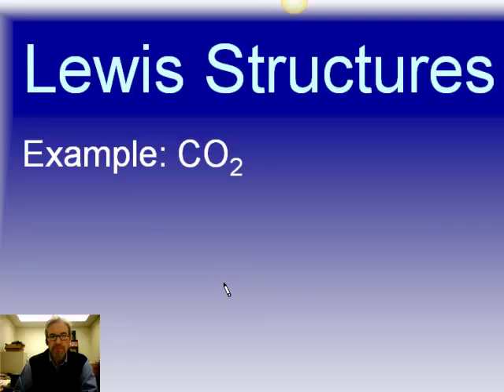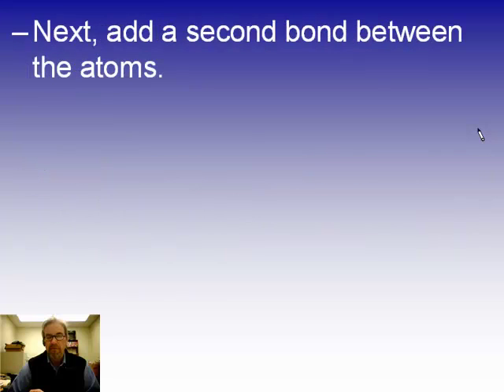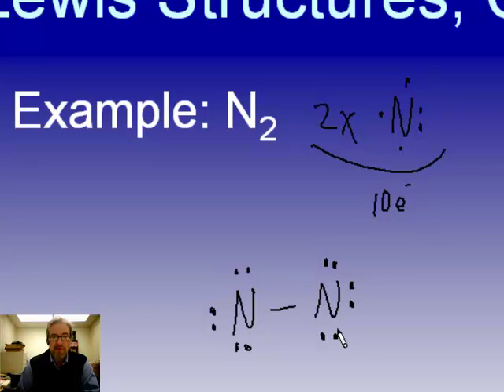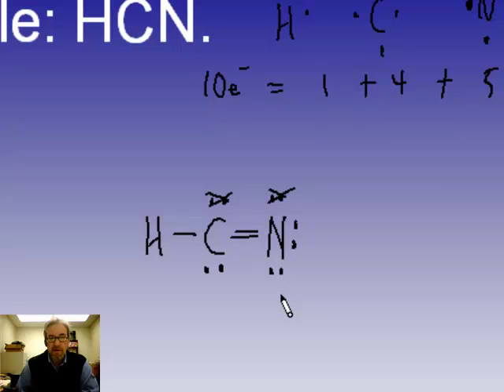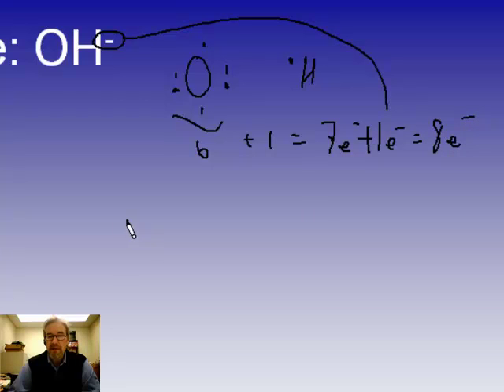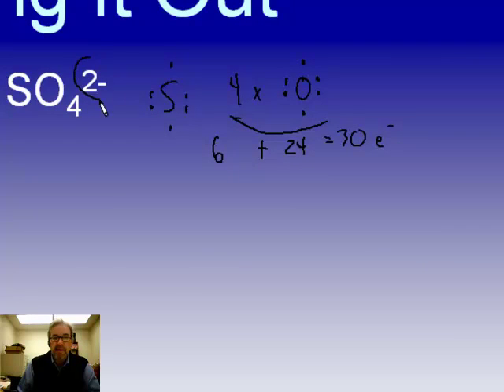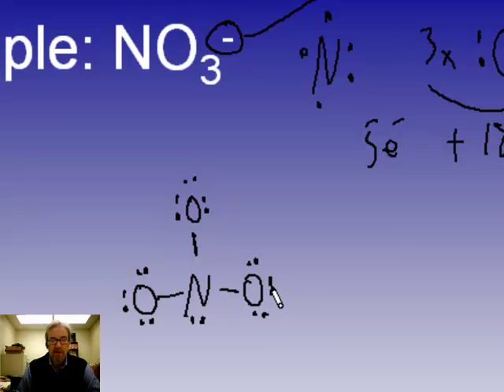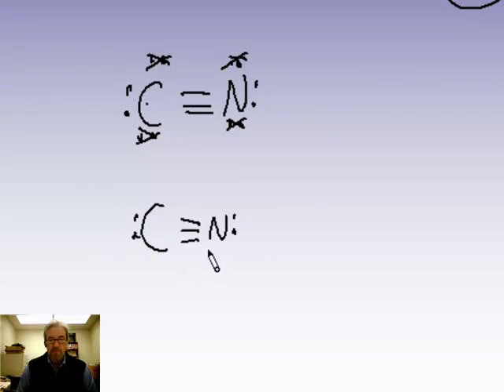ga unit 6a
Unit 6 video 1for Eckstrom's General Academic Chemistry class at Hayward High School